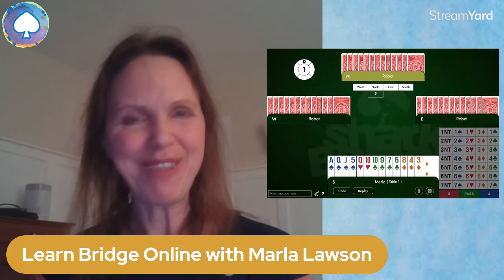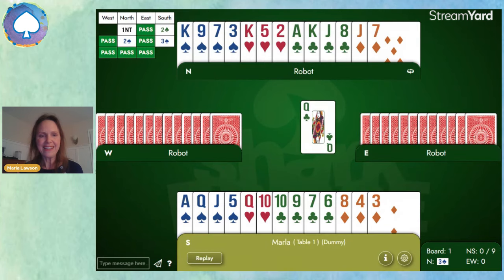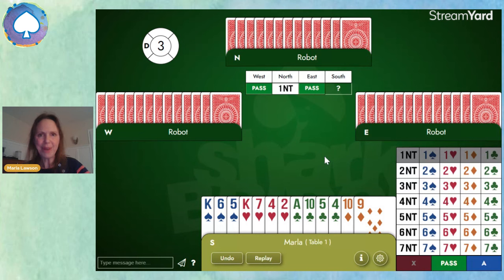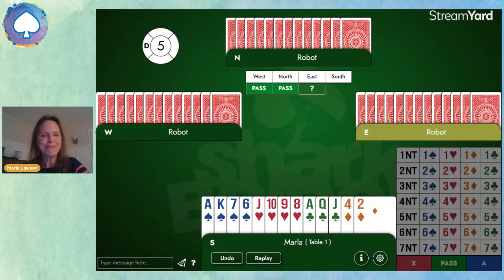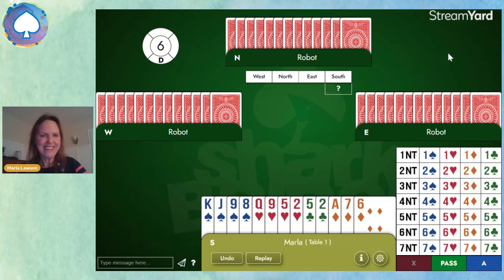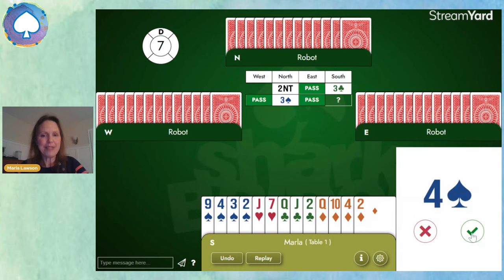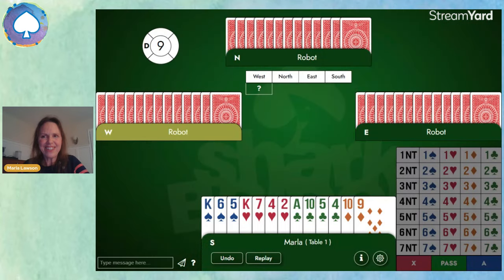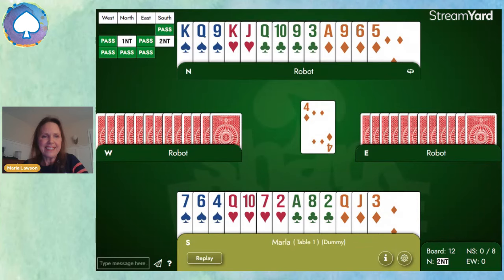Practicing Stayman & Our Next Steps - with Marla Lawson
In the last of our four videos on Jacoby Transfers, Stayman, & our next steps, Marla takes us through a series of hands to make sure we understand not only how to ask for a 4-card major, but what to bid next.